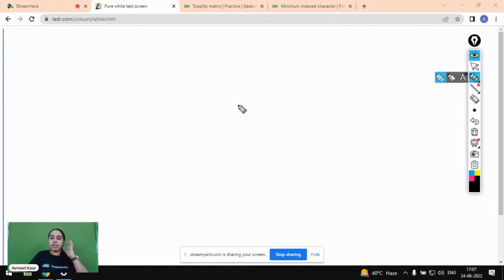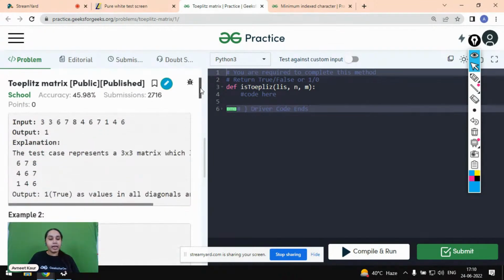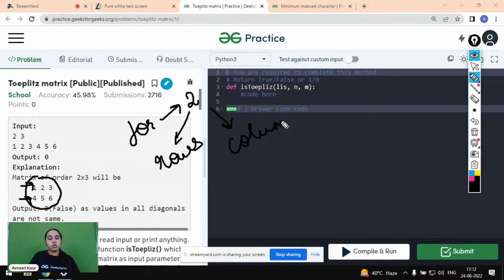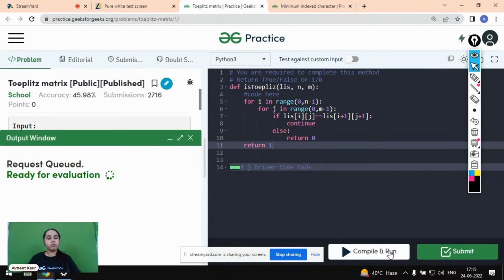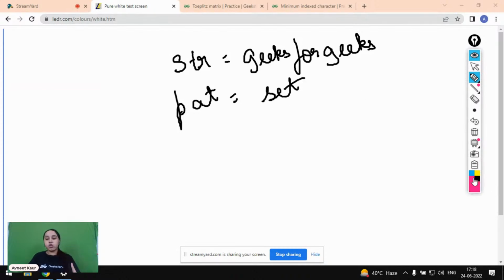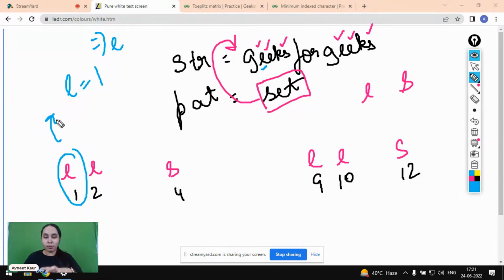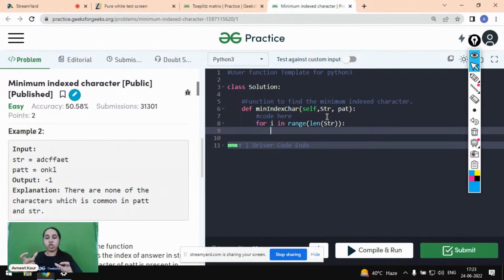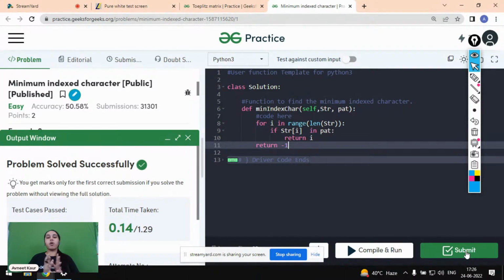Bi-Wizard Tournament 4.0 : Daily Problem Solving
Hey young geeks! Get your spell-books and wands ready for you are about to enter the forbidden forest of codes and bugs. These 90 minutes will be a test of your abilities and how far you can go. You will have to solve 2 coding questions and 20 quiz questions in the given time limit to unlock prizes worth up to INR 5 LAC.